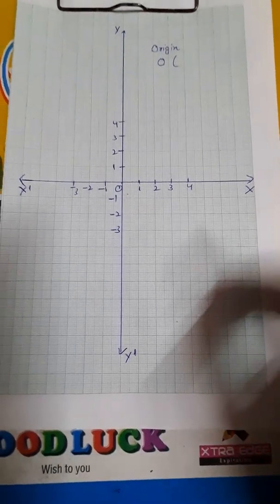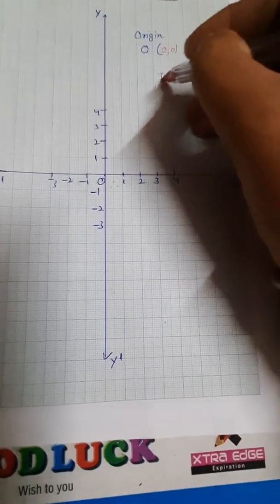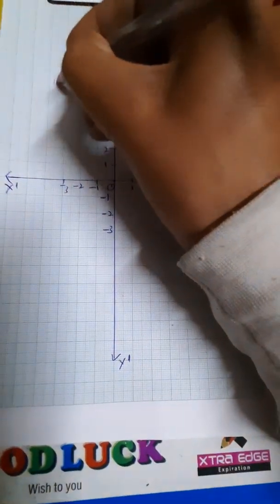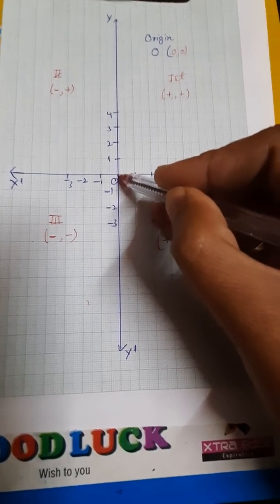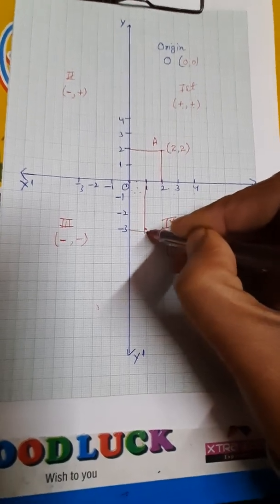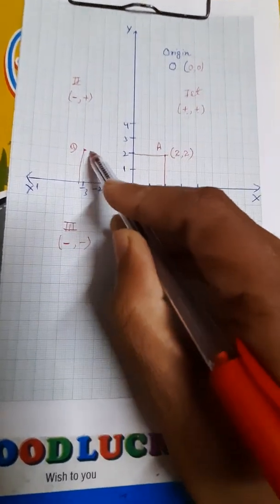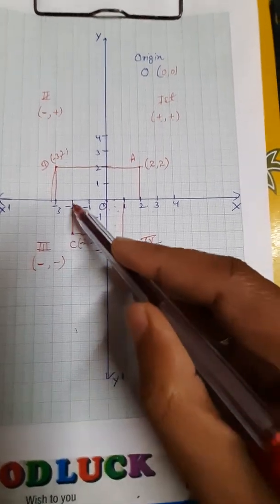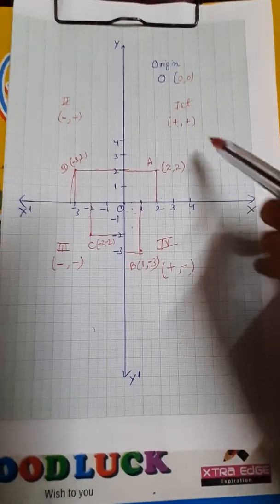introduction to graph Quadrants